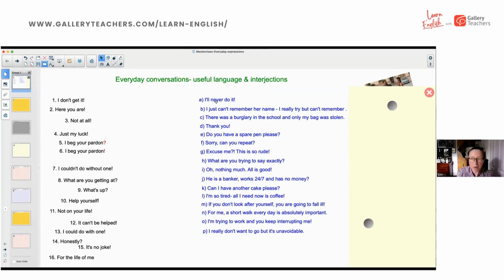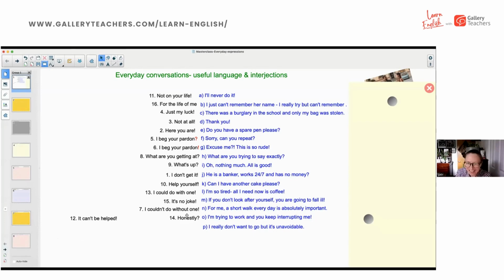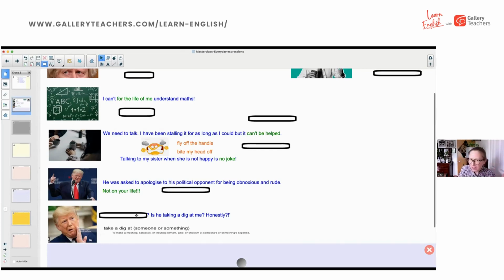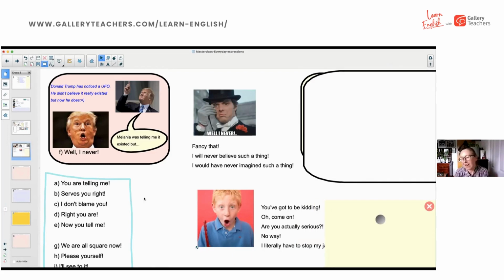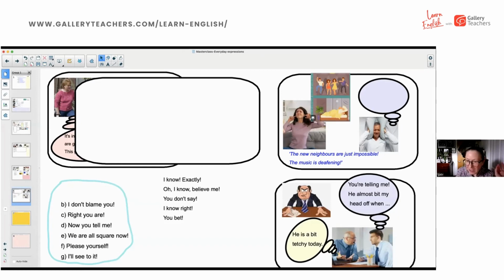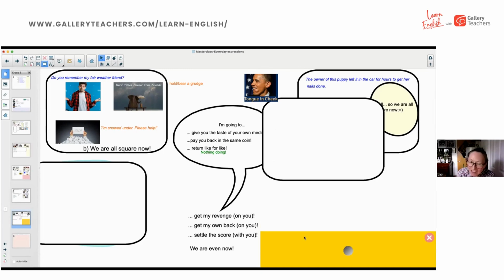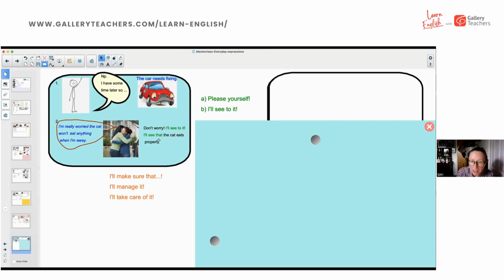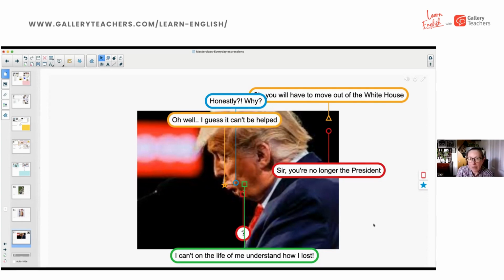Everyday language and expressions | English Masterclass with Gabi ​| Learn English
Words and phrases we typically use in different everyday situations.